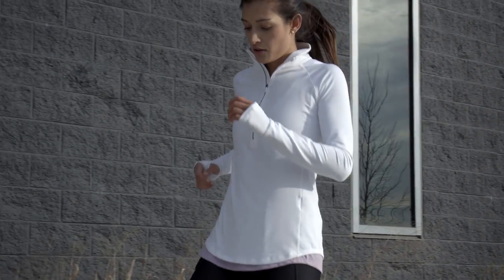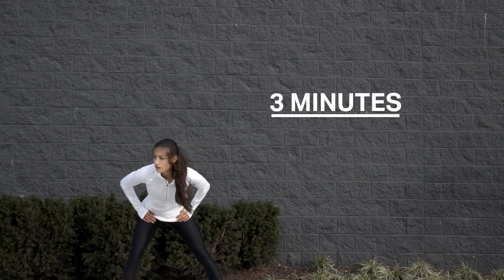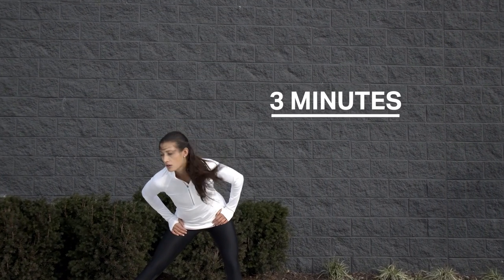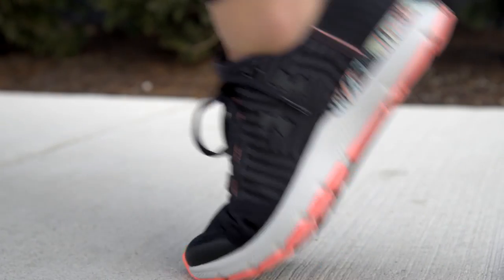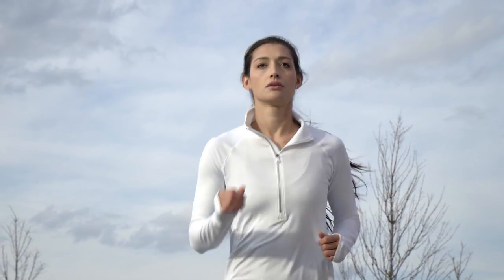Under Armour Record Equipped Shoes | Run Without Your Phone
Let your shoes do the tracking. With the UA Record Equipped Shoes, run and track with ease. Your shoe will even let you know when it’s time for a new pair.